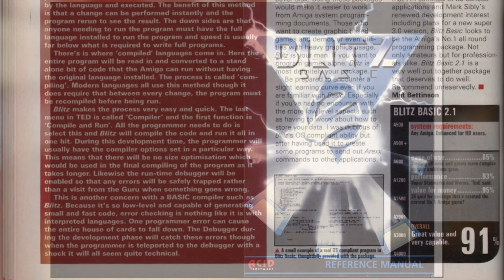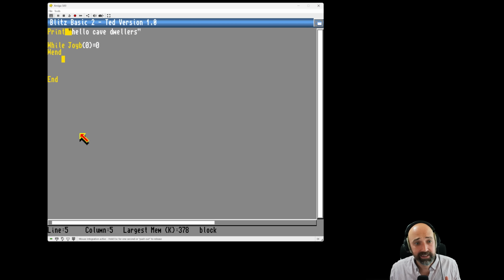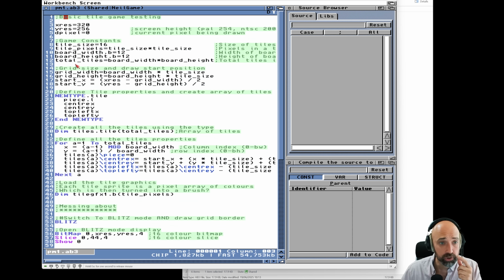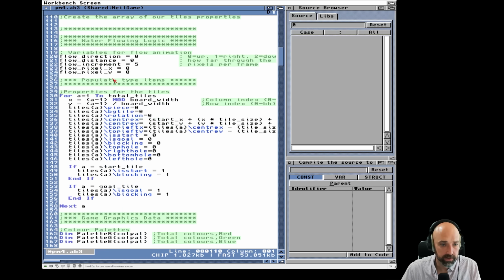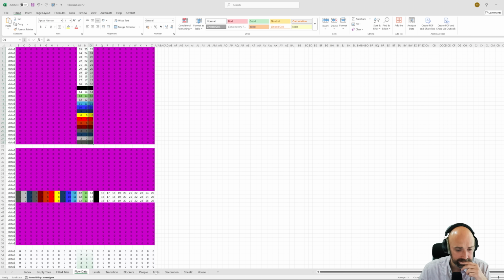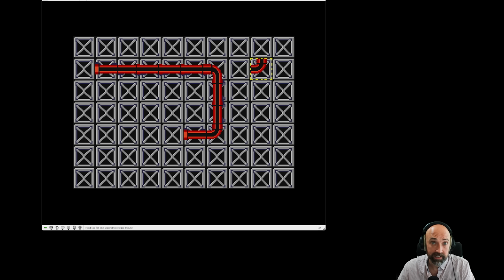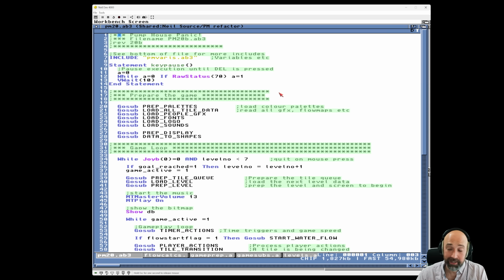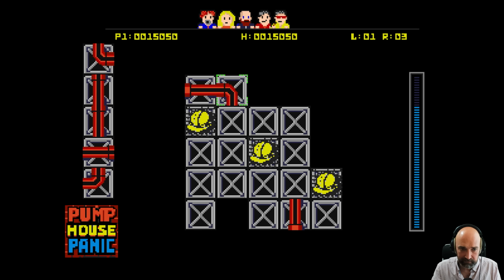Can I Write an Amiga Game? Trying Blitz Basic in 2025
for all your PCB needs!
Writing an Amiga game is something many of us would like to try, but where to start? Especially if we don't have the time to commit to learning assembly language and the inner workings of the hardware? Today I revisit what always felt like a missed opportunity, and find a surprisingly up-to-date alternative, before embarking on my attempt to write something resembling a game. How did I do!?

● Chapters
00:00 Intro
01:43 What is Blitz Basic?
03:28 Use PCBway.com for a head start
03:58 Exploring Amiga Format Cover Disk 52
06:56 Writing "Hello World"
08:08 Discovering AmiBlitz
09:16 The Poster Child for Blitz
11:09 Advice on Starting a Game from Rob!
12:05 Neiil writes a game part 1
24:25 Sven and Rob talk about Blitz
31:27 Neil writes a game part 2
38:37 Neils game
40:41 Finishing thoughts

● Music
Thanks to Wallsy1703 for the music used in this episode.

for information and support.🏆